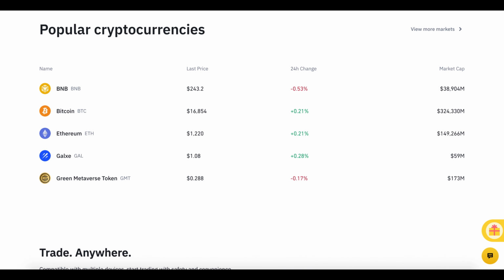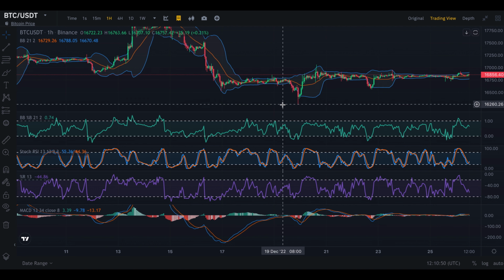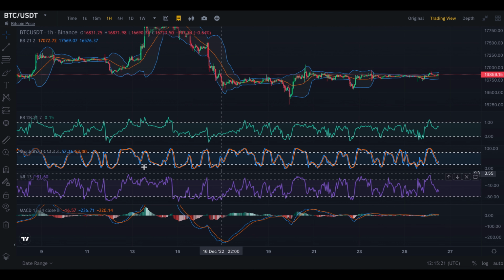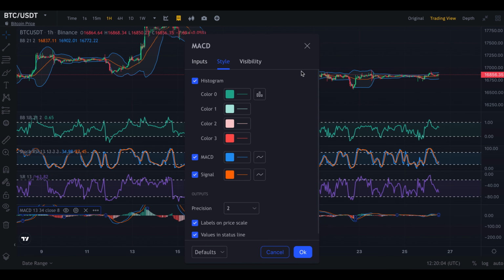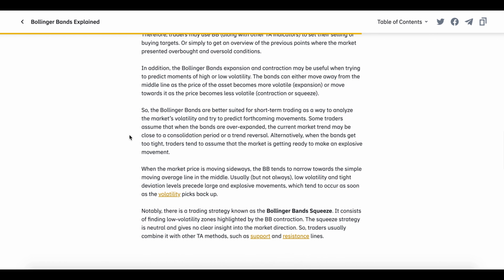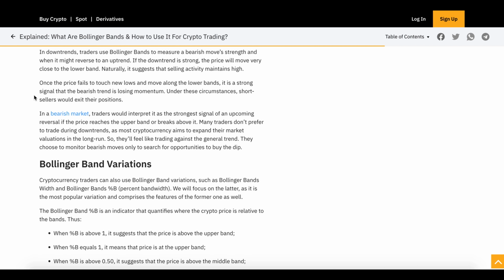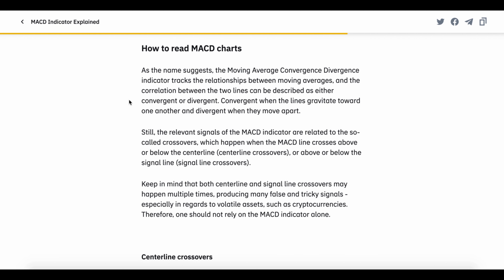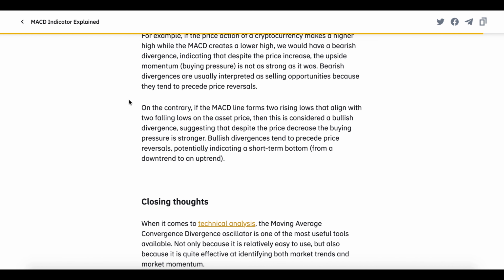My TOP 5 Indicators for Trading on Binance Exchange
📌 In This Video: My TOP 5 Indicators for Trading on Binance Exchange | How to Make Profit | My Trading Strategy in Crypto | Day Trading on Binance
1. Bollinger Bands
2. Bollinger Bands %B
3. Stochastic RSI
4. Williams %R
5. MACD

⚠️ My Coins Structure:

➡️ BNB Vault: Binance Coin (BNB)

➡️ Flexible Staking: Bitcoin (BTC), Ethereum Classic (ETC), Ethereum (ETH), Miota (IOTA), Litecoin (LTC), Ren (REN), Swipe (SXP), Monero (XMR), Ripple (XRP)

➡️ Locked Staking: Eos (EOS), Terra (LUNA), Dock (DOCK), Cardano (ADA), Binance Coin (BNB), The Graph (GRT), Polygon (MATIC), Neo (NEO), Band Protocol (BAND), Dodo (DODO), Curve Dao Token (CRV), Near Protocol (NEAR), Cosmos (ATOM), Dash (DASH), 1inch Network (1INCH), Polkadot (DOT), Avalanche (AVAX), Zilliqa (ZIL), Solana (SOL).
 🎯 I'm just sharing my story of investments, whether it's profit or loss.

✅ No fake, no demo versions, only my own real accounts.

✅ No teaching, no advising, no suggesting, I just do what I do and that's always up to you, either follow or not.

✅ Crypto Markets, Fund Markets, cryptocurrency, coins, shares, stocks, IPO and so on..
🧰 Buy & Sell Crypto And Stocks